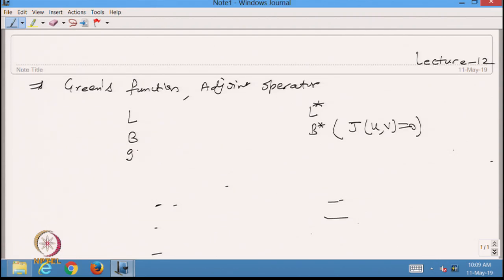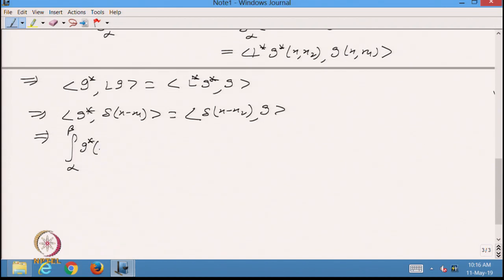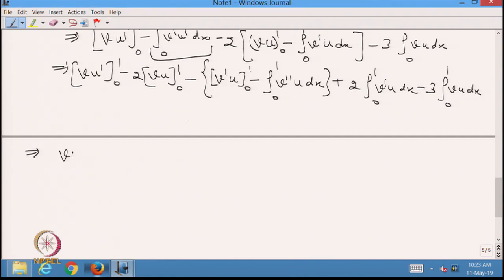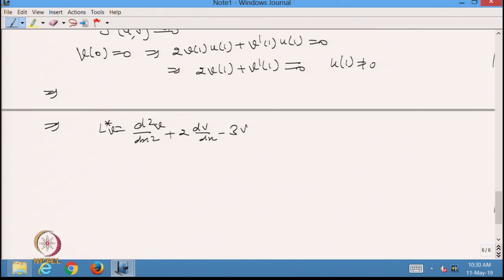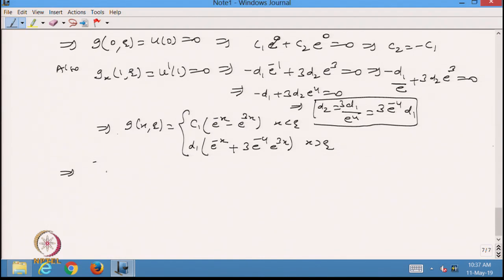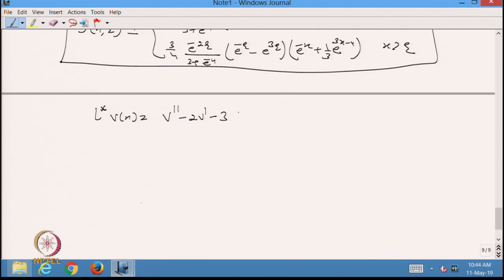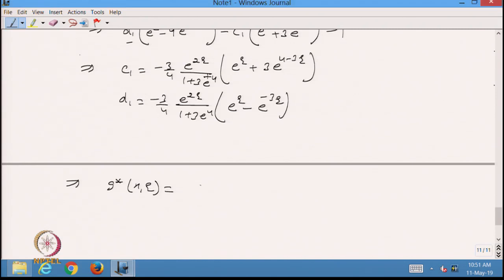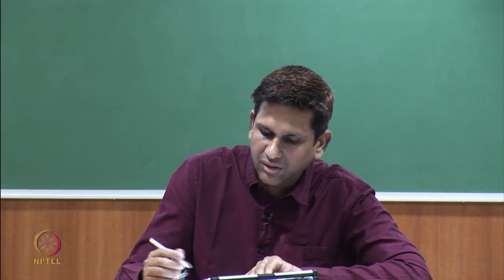Adjoint Linear Differential Operator (Contd..)